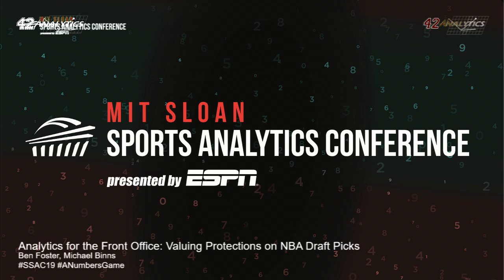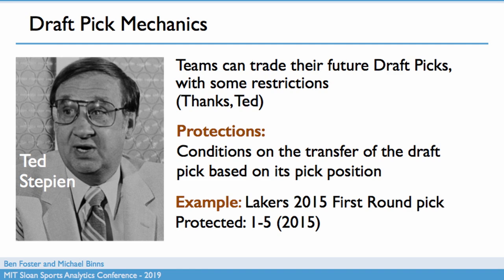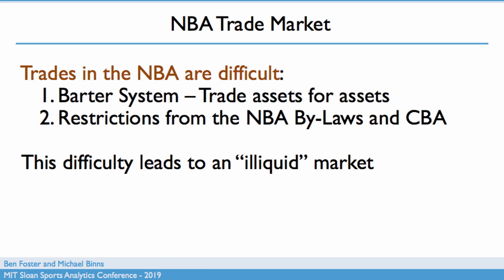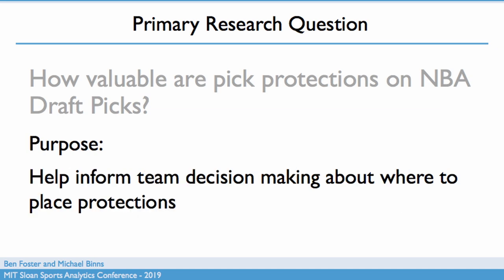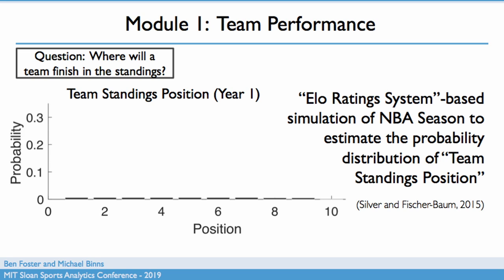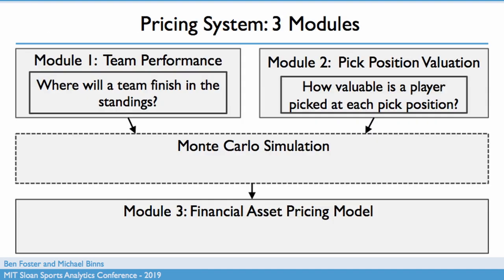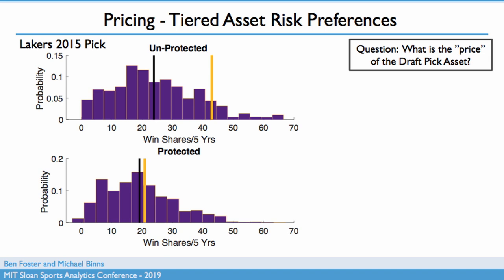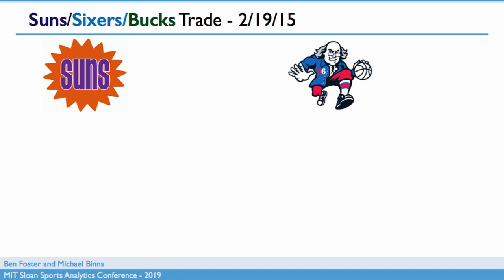SSAC19: Analytics for the Front Office: Valuing Protections on NBA Draft Picks